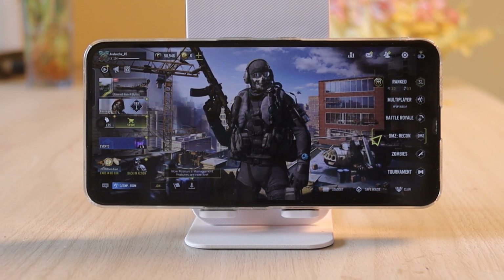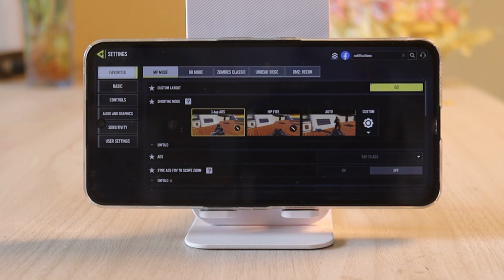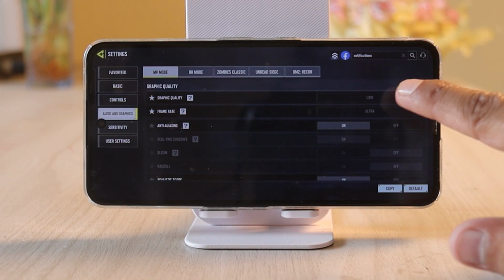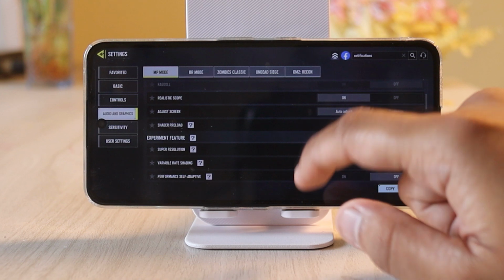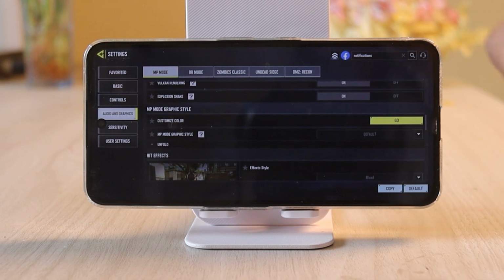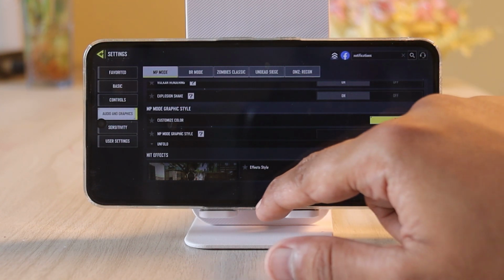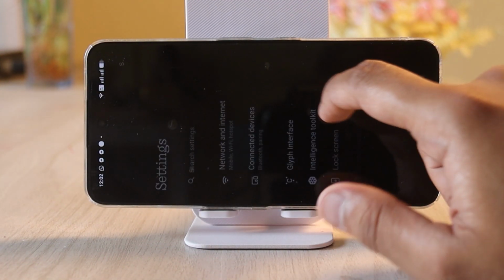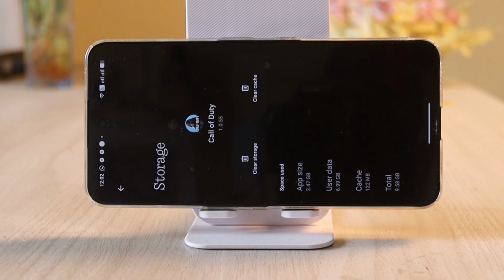How to Fix COD Mobile Lag Problem 2026 (Complete Guide)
Is Call of Duty Mobile lagging, freezing, or dropping FPS during gameplay? In this video, you’ll learn how to fix COD Mobile lag problem in 2026 with simple step-by-step optimization methods.

We’ll cover the most effective solutions, including lowering graphics settings, enabling low graphics mode, adjusting frame rate, clearing cache, closing background apps, disabling battery saver, updating COD Mobile, and checking your internet connection. You’ll also learn how to reduce ping spikes, fix FPS drops, and improve overall gameplay performance on Android and iPhone.

This COD Mobile tutorial is perfect for players on low-end and mid-range devices who are experiencing lag, stuttering, or overheating issues. By following these simple steps, you’ll be able to fix COD Mobile lag problem, boost performance, and enjoy smoother gameplay.